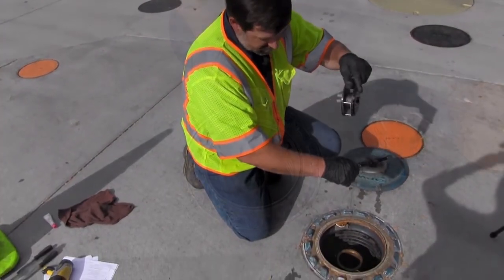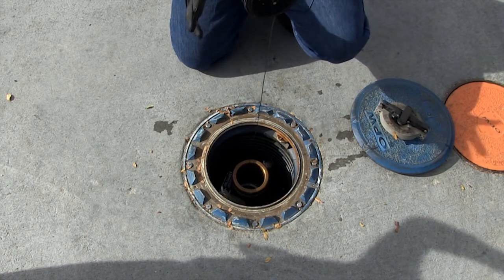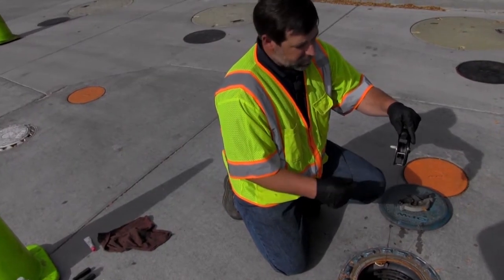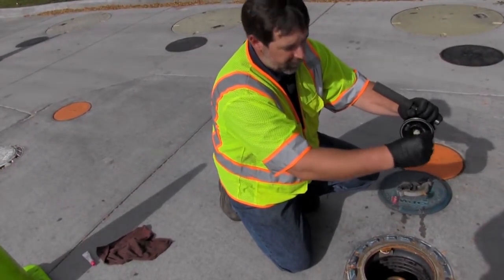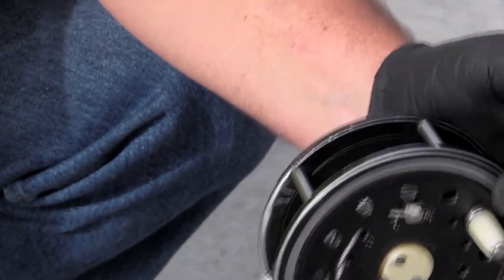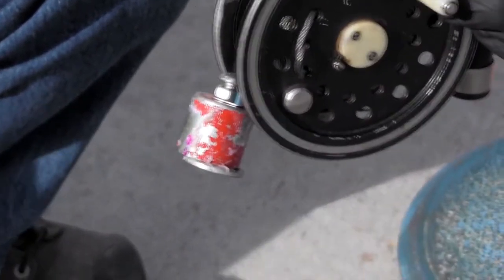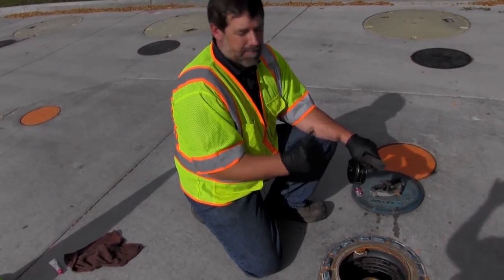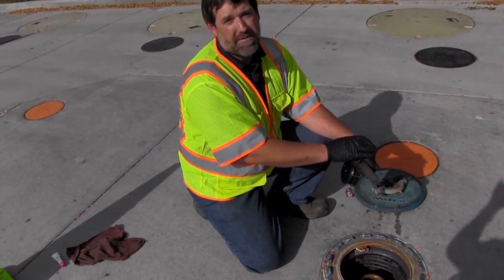How to check a underground storage tank for water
Colorado video on sticking a tank for water. Must close and clean a tank with water over 2" in the tank.